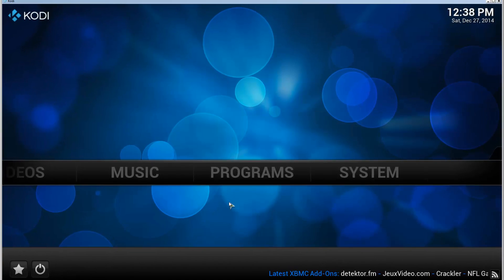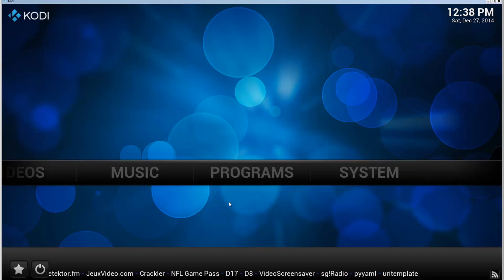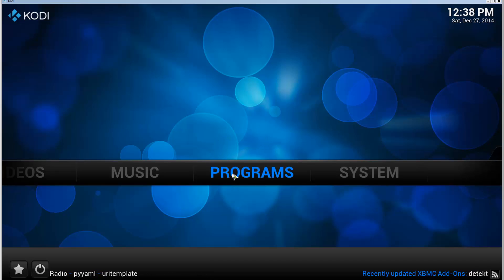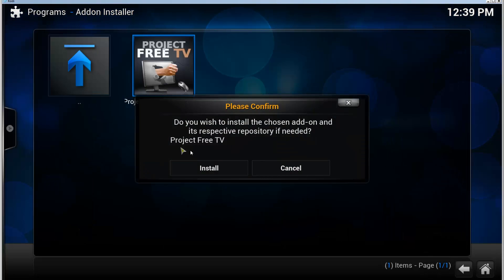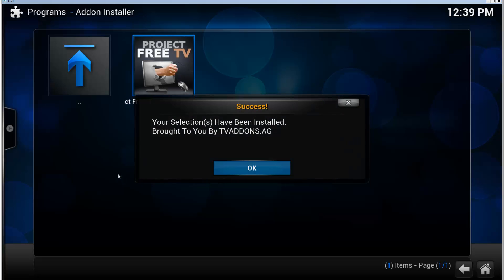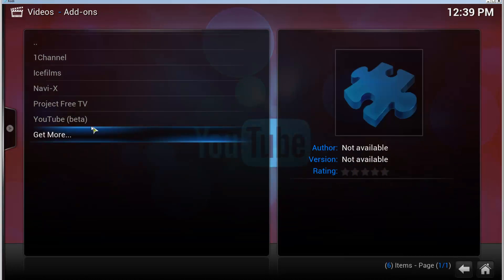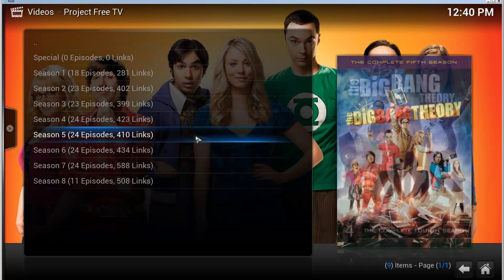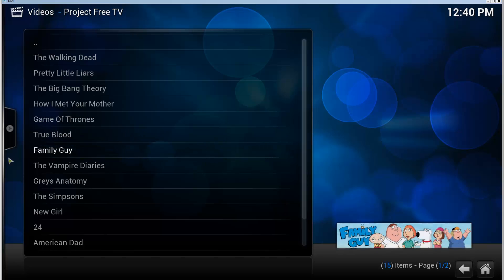[HOW-TO] Install Project Free TV addon to Kodi 14 using Addon Installer [12-2014]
On this video I'll show you how to install Project Free TV addon for Kodi 14 using the addon installer.